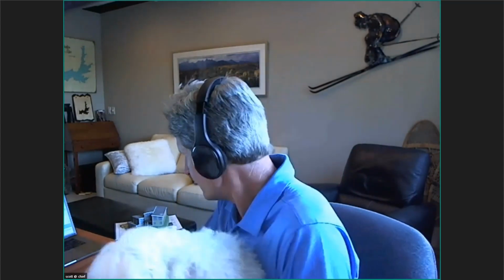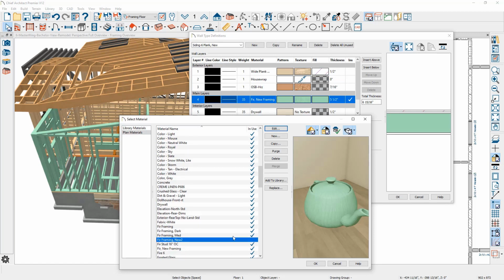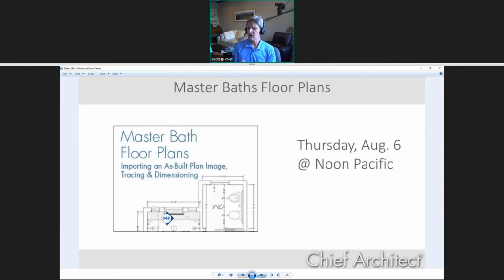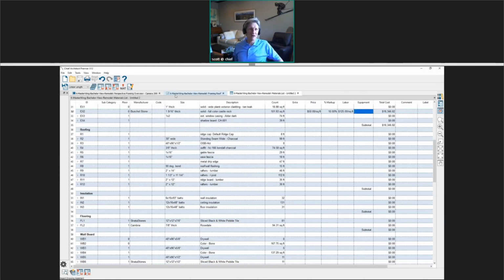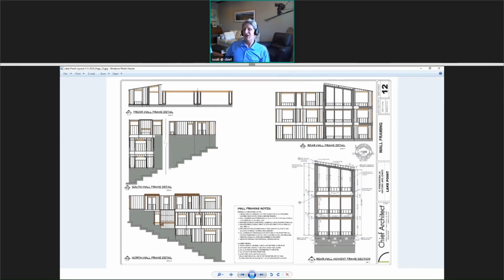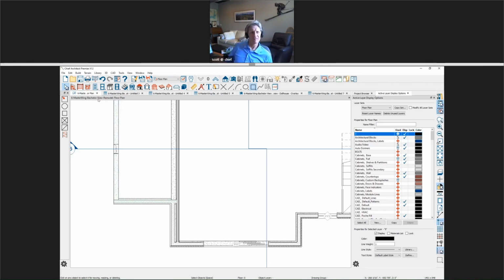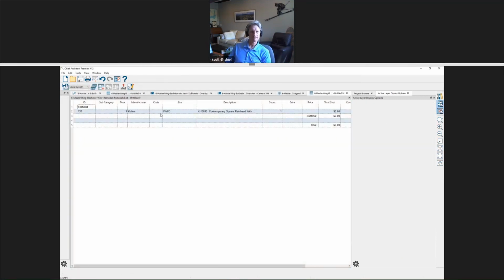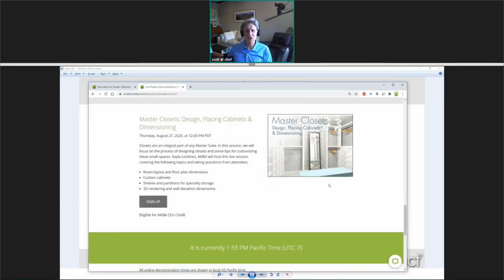Remodeling: New Addition Framing & Materials List (Re-Run)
*This is a recording of Chief Architect’s Live Training webinar: Remodeling: New Addition Framing & Materials List*

This new addition will allow for a large new master bath and closet. In the session, we will look at the structural changes for the foundation and framing. Scott Harris, CKBD, will be hosting this session, covering the following outline:

- Creating new construction walls
- Framing & roof construction
- 3D & elevation views
- Creating a remodel list of materials